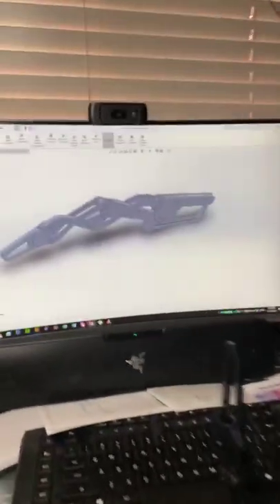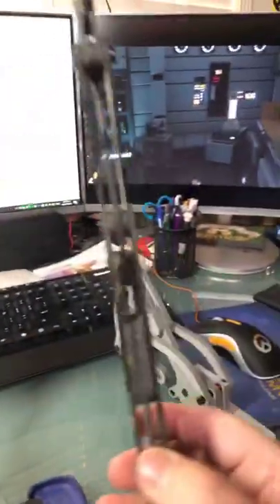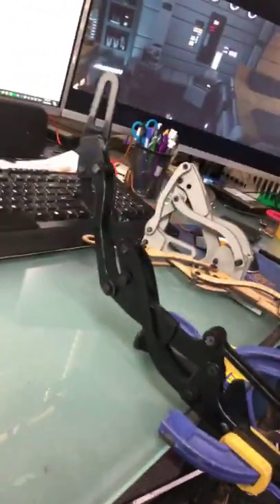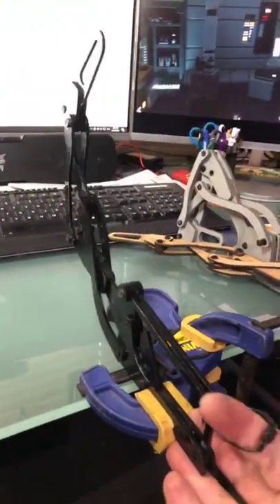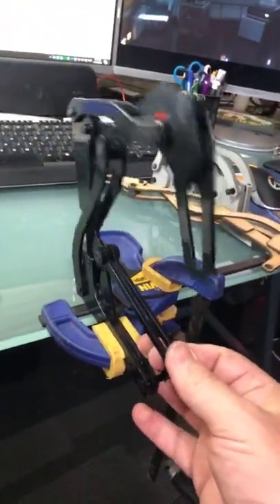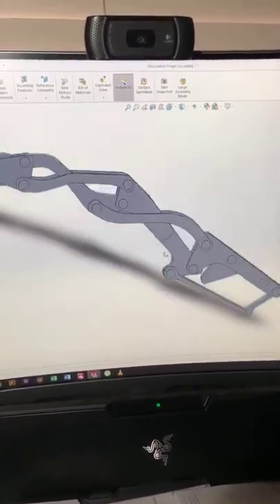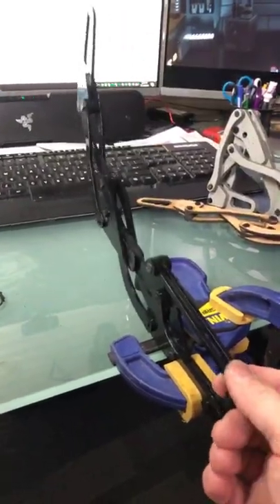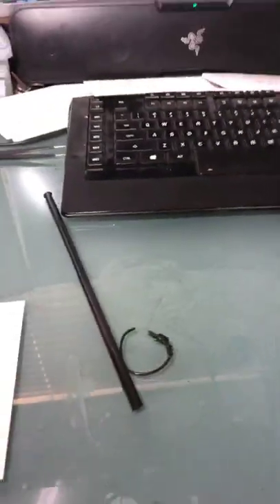Terminator Build - Articulated finger design